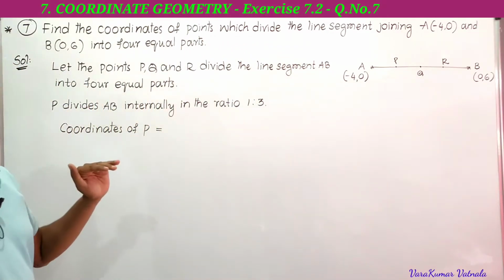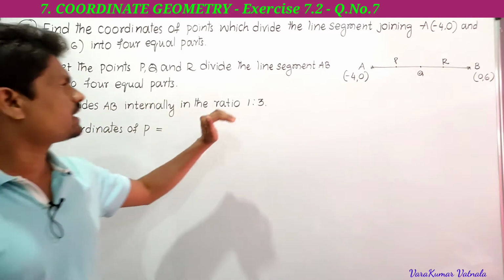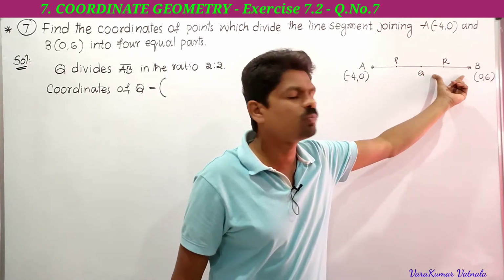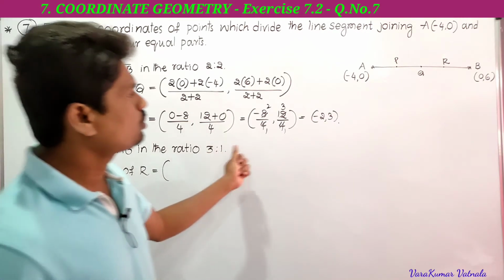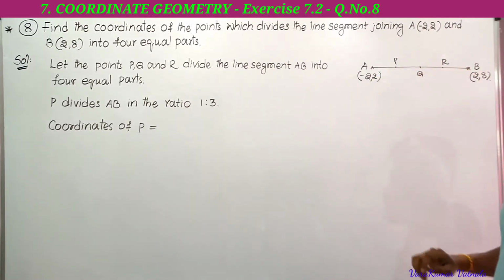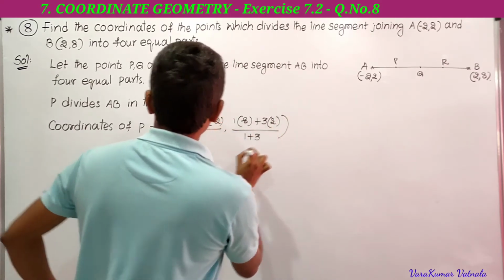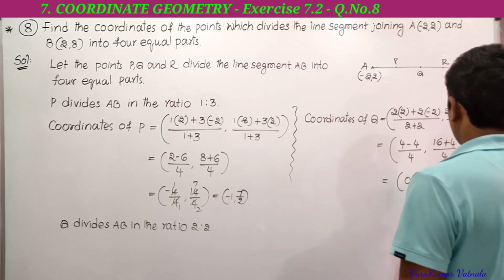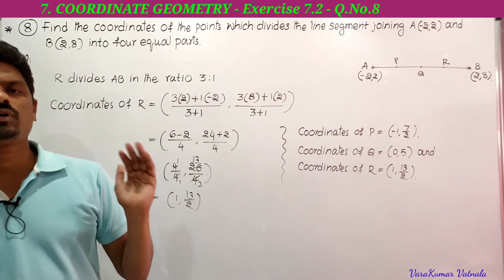10th Class | Maths | COORDINATE GEOMETRY | Exercise 7.2 | Q.No.7 & 8.